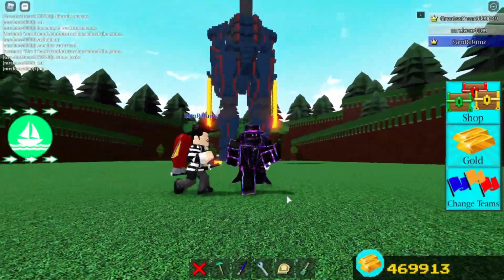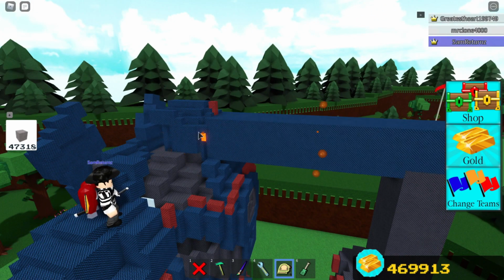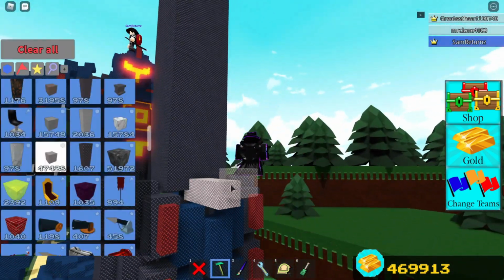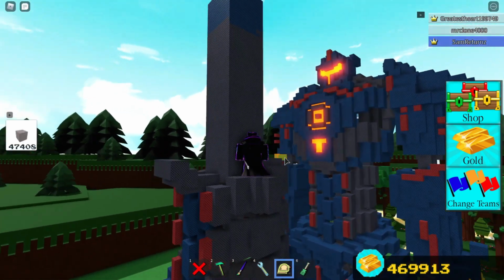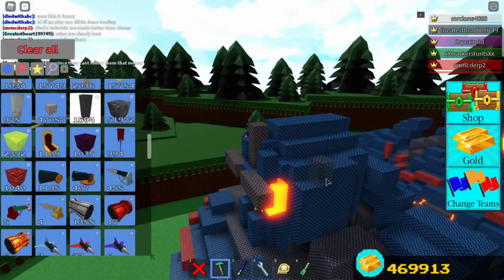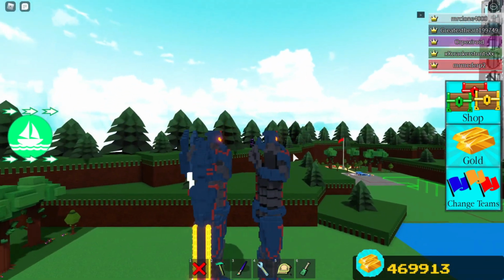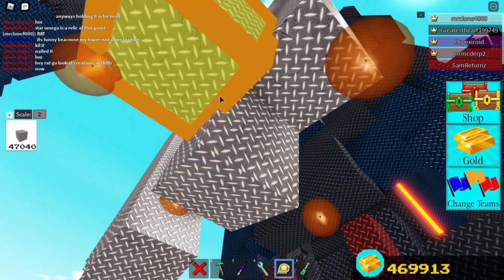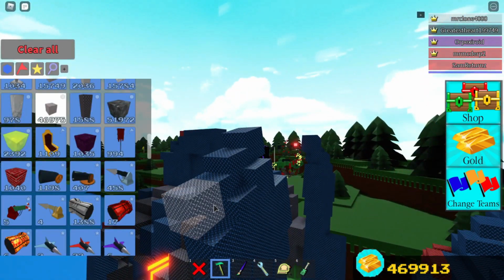Gipsy Avenger Tutorial Part 3 - Build a Boat for Treasure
What is Mech Gang? Mech Gang, otherwise known as MG is a Roblox Group that started off with a bunch of friends in a DM. From there, we have branched out and have become a full fledged friend/professional building group. We post bi-weekly content, mainly consisting of Roblox Build a Boat content. We offer events such as Mech Gang Saturday, Mech Review, and Mech of the Week/Month. I hope you enjoy our content!